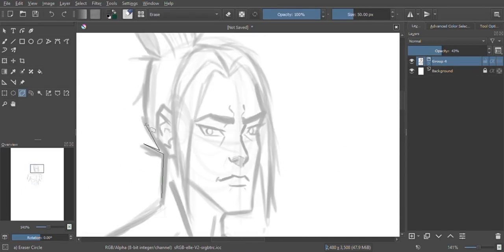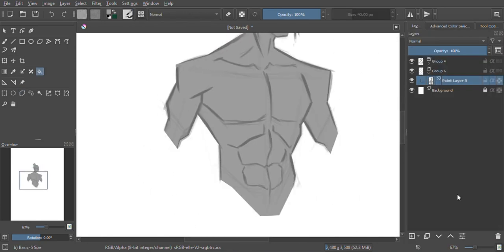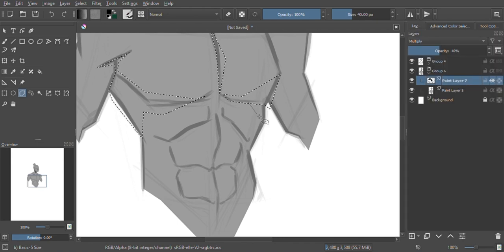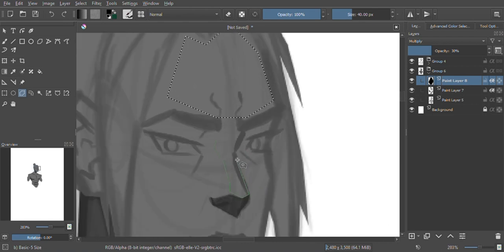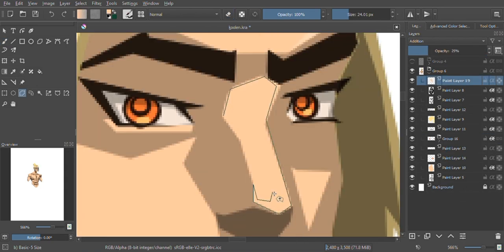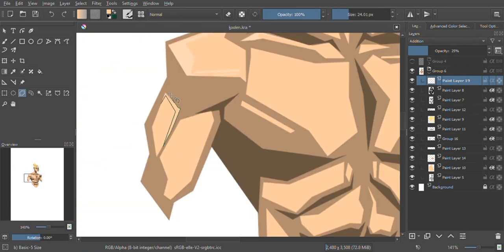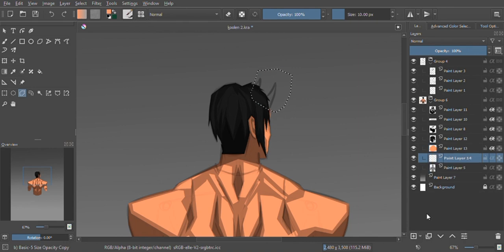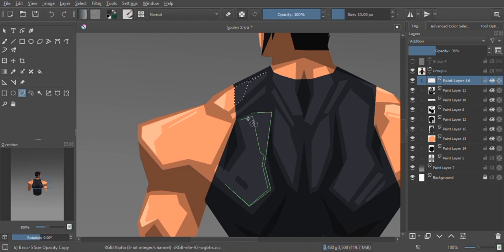How I drew Kooleen's OC in my style | art process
I was scrolling through Instagram and saw ‎@Kooleen  DTIYS challenge, and I knew I had to try it out .
it was a bit challenging due to the fact I've been on a hiatus, but I still love how it came out ✨️😁🤙🏽